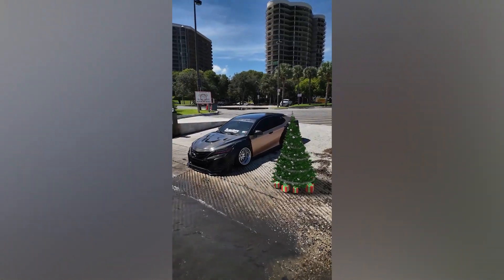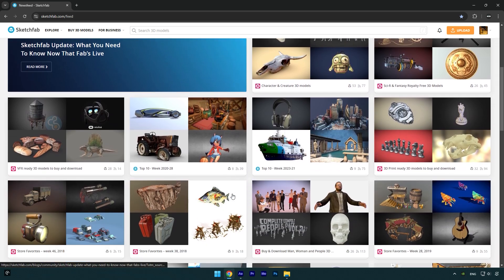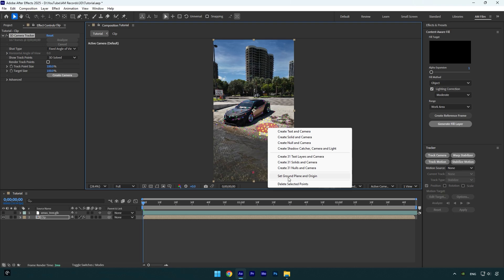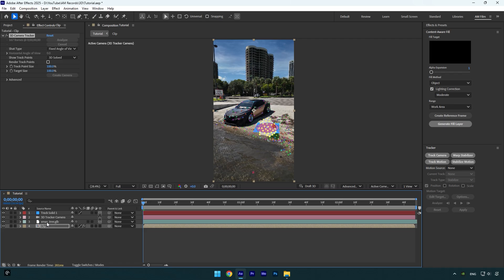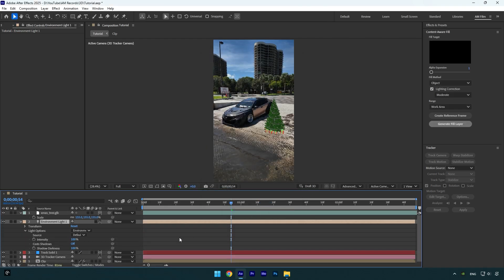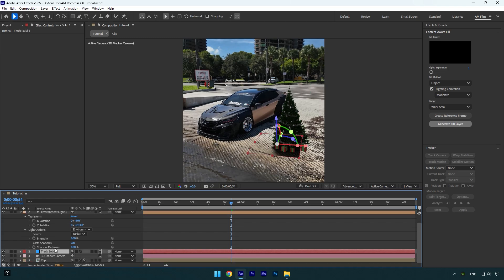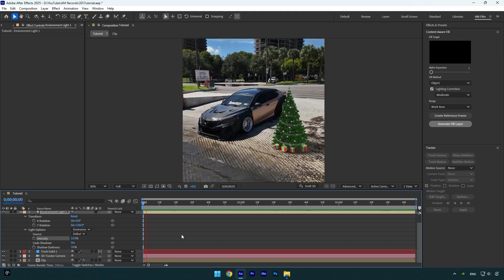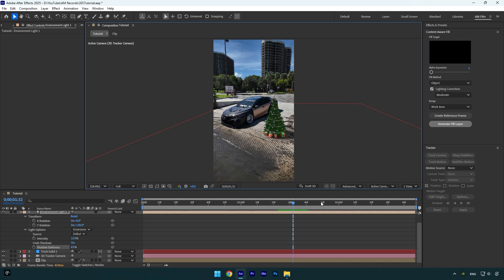Advanced 3D Tutorial in After Effects (3D Models, Shadows and Advanced 3D Tracking)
In this tutorial I will show you how to add and track 3d models with realistic shadows properly in Adobe After Effects 2025

Chapters
0:31 - Get Free or Paid 3D Models
1:05 - Important 3D Option
1:39 - Scale and Position 3D Model
1:58 - 3D Model Shadows
2:19 - Fix Missing Shadow
2:33 - Correct Shadow (Direction)
2:41 - Fix Shadow Issue
2:58 - Make 3D Model Darker or Brighter
3:05 - Make 3D Model Shadow Darker or Brighter
3:29 - Increase Quality Of a 3D Model and a Shadow

CPU: i7-14700K
GPU: GeForce RTX3050 8GB
RAM: Kingston FURY Beast 32GB